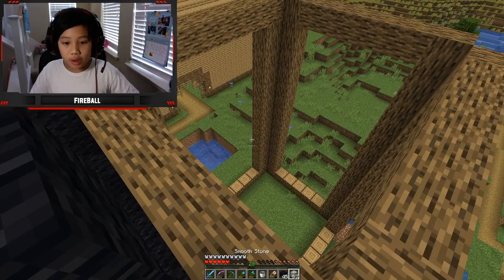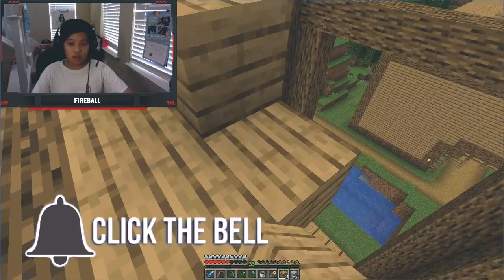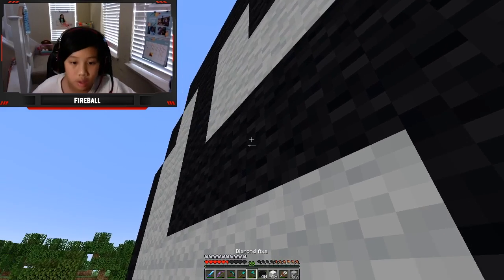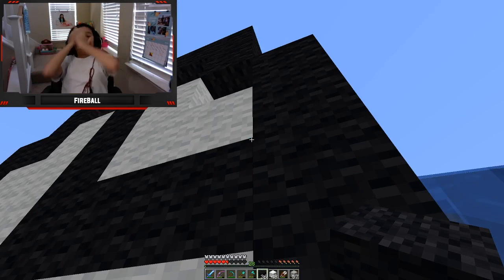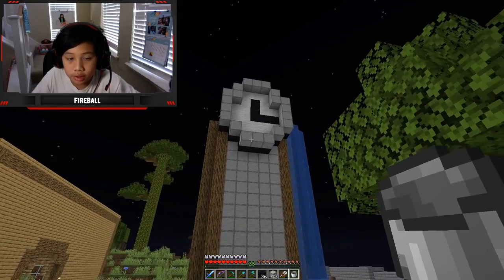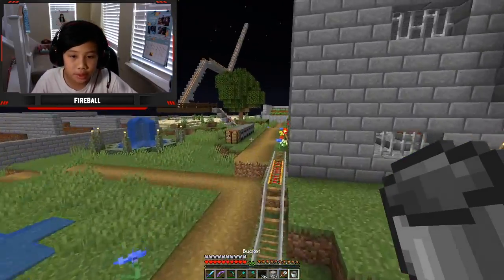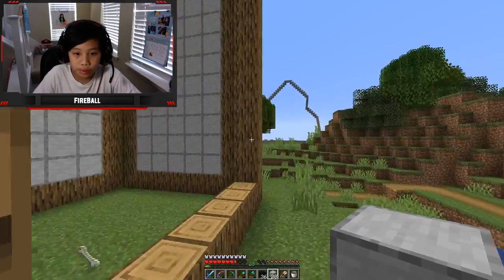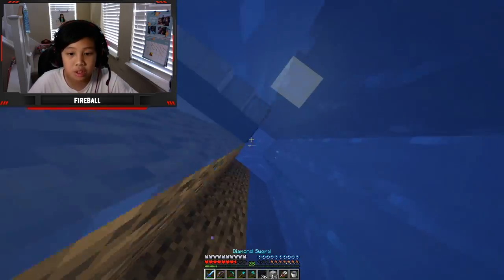Tick Tock | Survival #62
tick tock tick tock the clock is ticking...

thanks... bye.